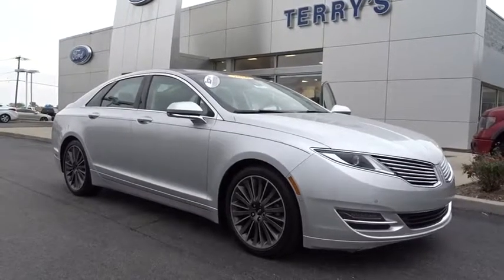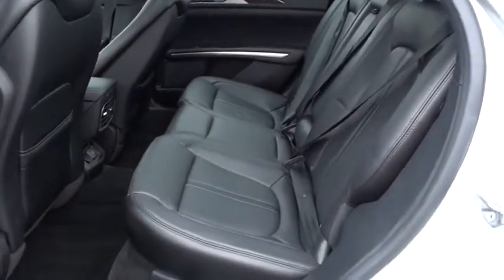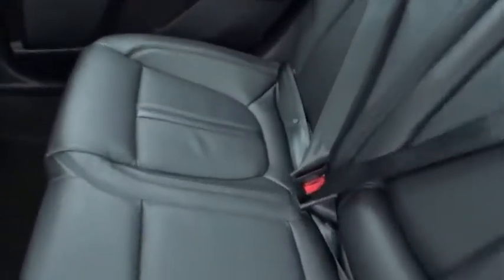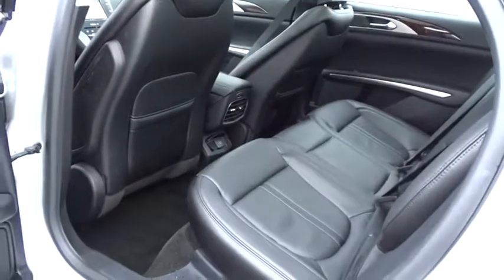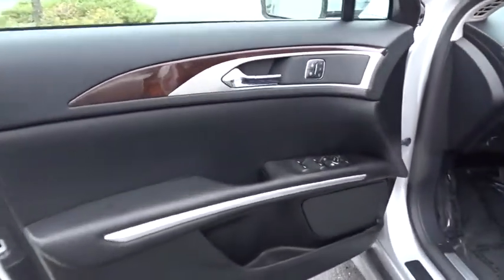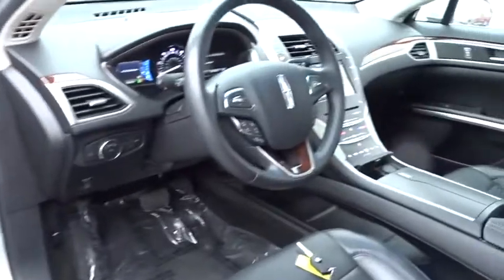2016 Lincoln MKZ Bourbonnais, Frankfort, Matteson, Manteno, Manhattan, IL 29426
2016 Lincoln MKZ
Terry's Ford: Servicing Bourbonnais, Illinois near Frankfort, Matteson, Manteno, and Manhattan, IL

Terry's Ford
363 N Harlem Ave
Peotone IL 60468